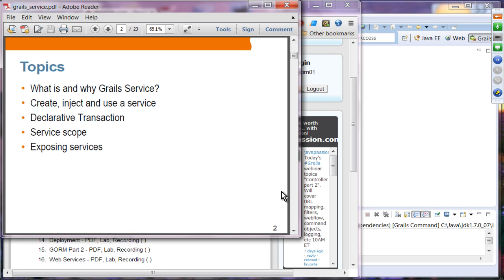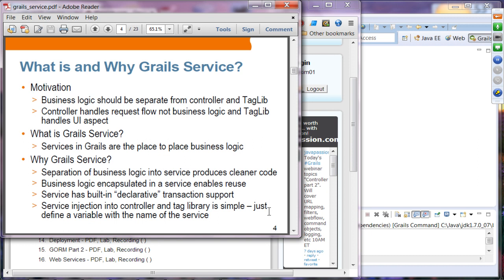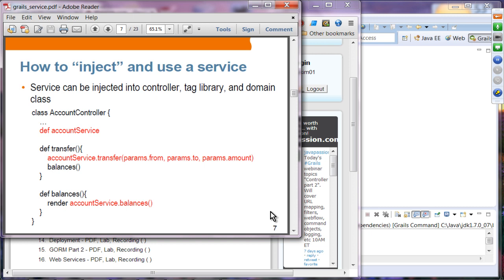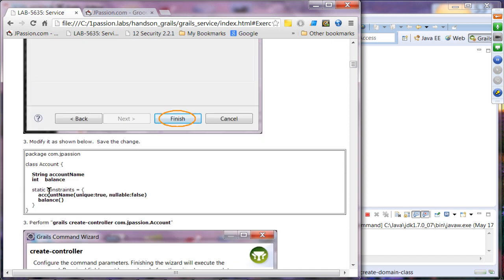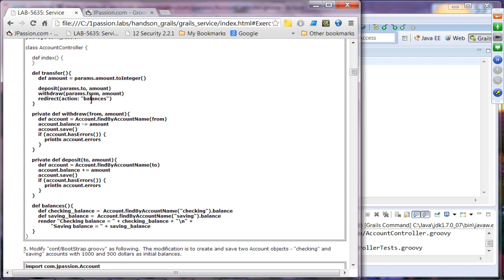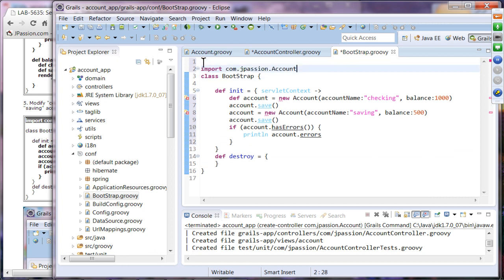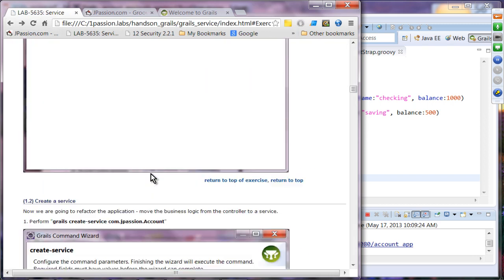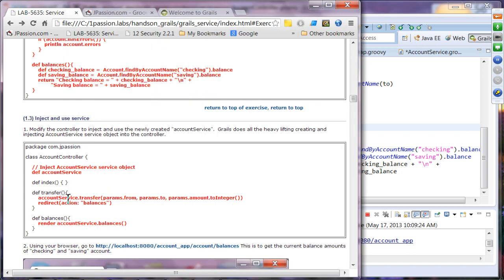Grails Service (Topic #10: Groovy and Grails course from JPassion.com)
This is a partial presentation.